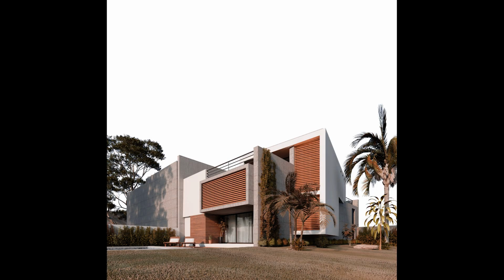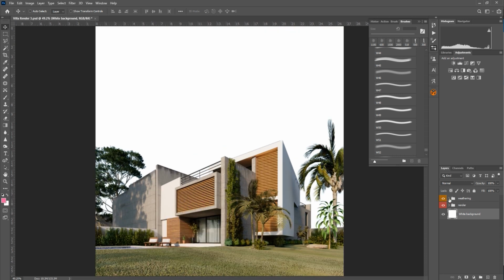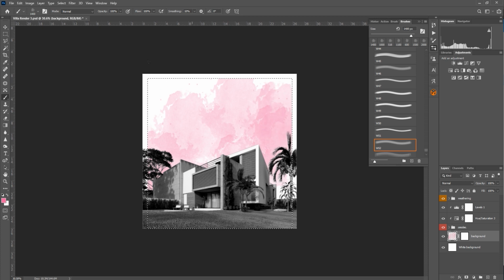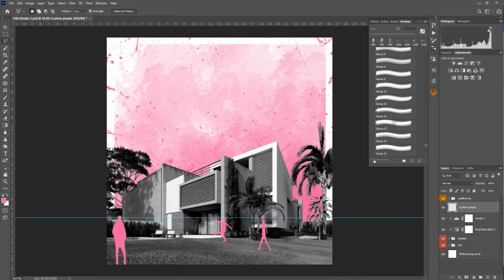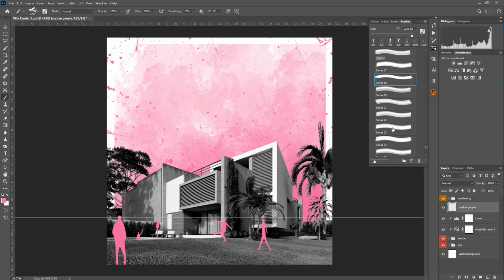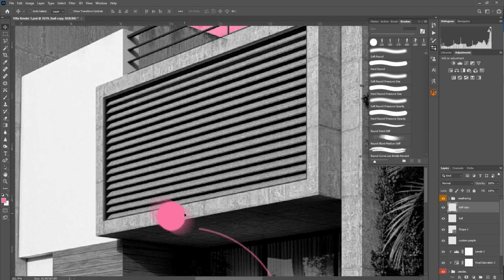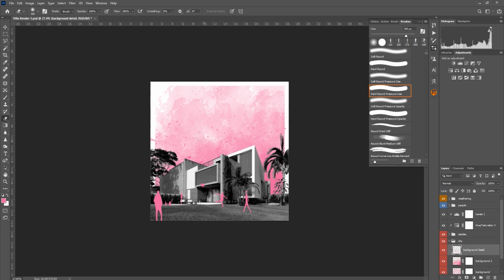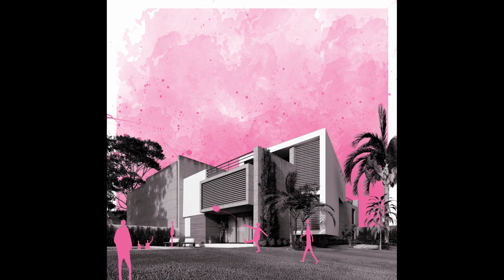Easy 5 Minute Architecture Render & Collage Hybrid (Pt. 3) Lumion + Photoshop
Pt. 3 of 3 - Learn to make an easy architecture render & collage hybrid using Lumion & Photoshop - 3 ways!